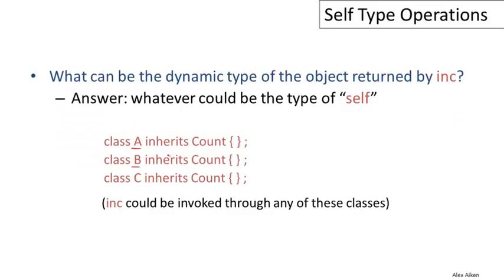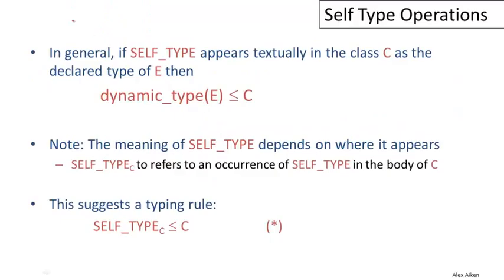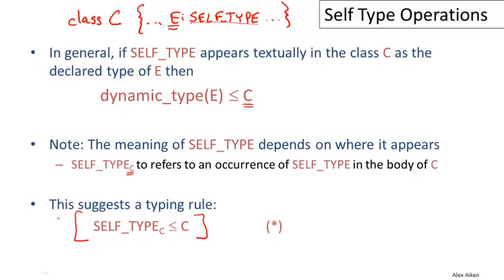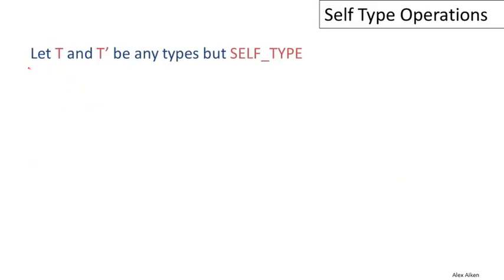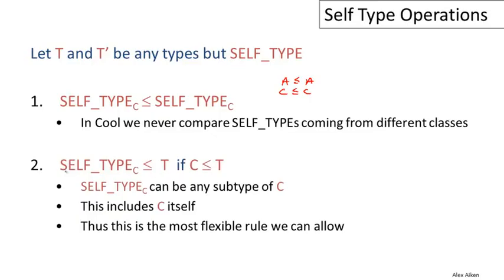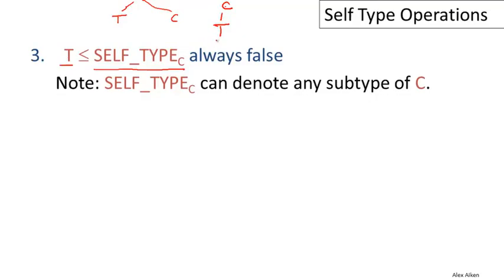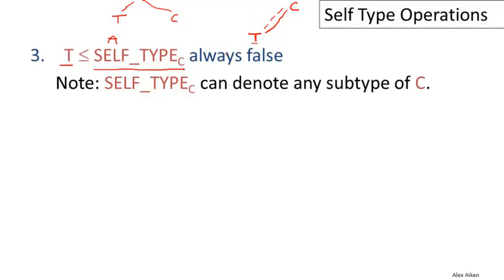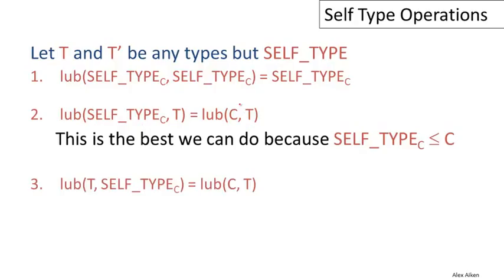052 10 03 Self Type Operations